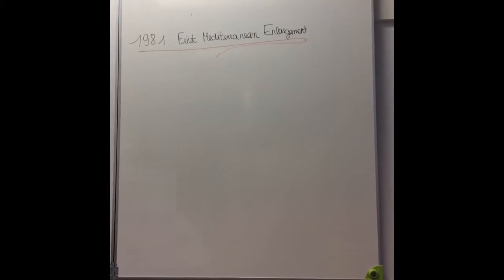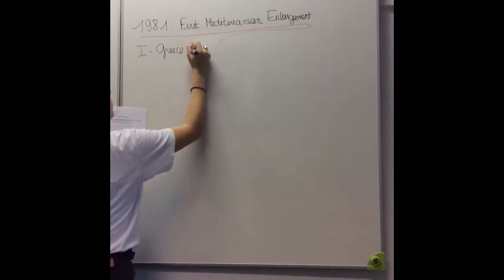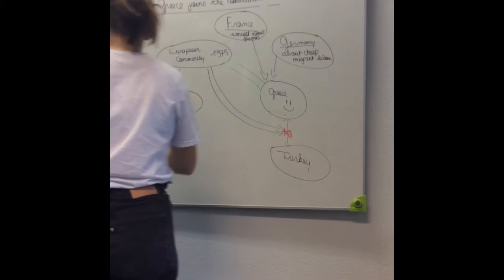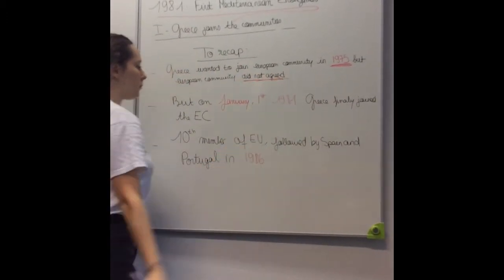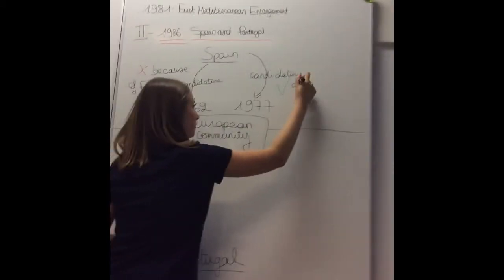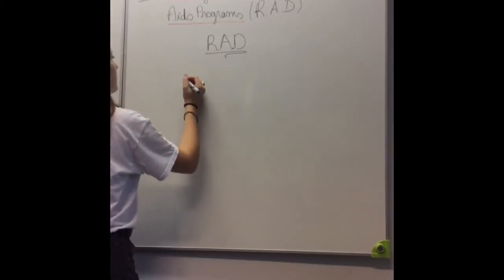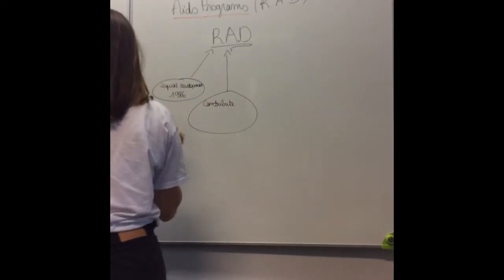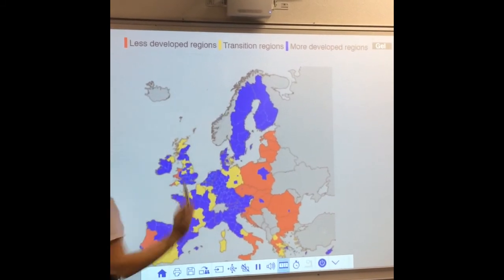1981 : First Mediterranean Enlargement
This is the "official" video
Made by Clémentine & Marine